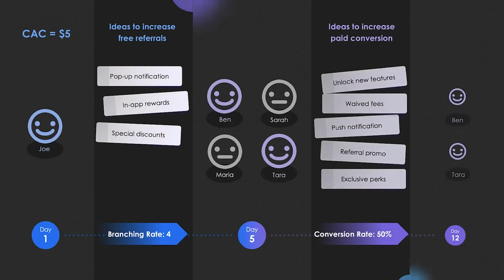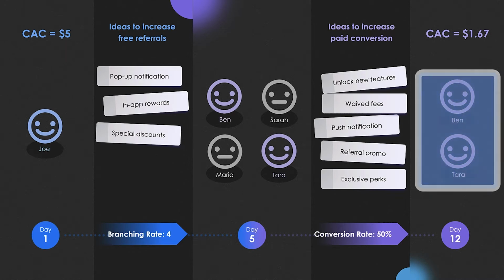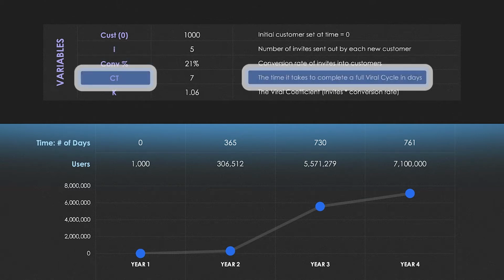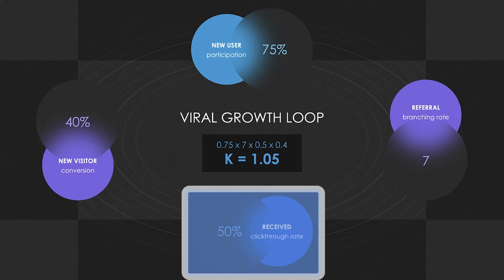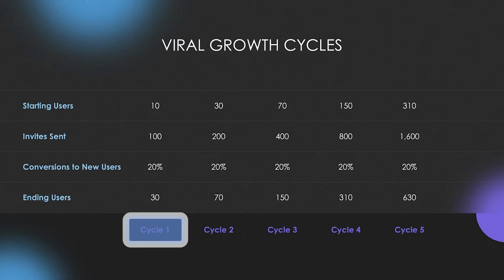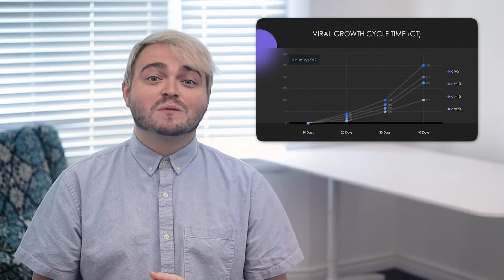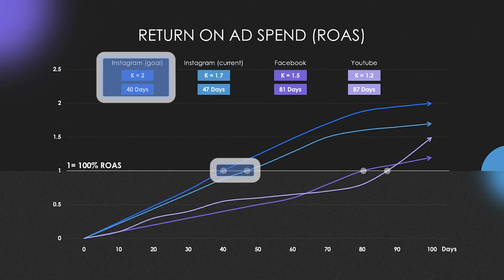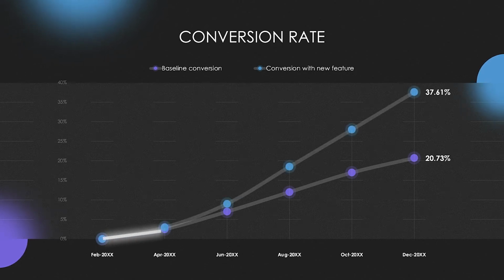How to increase market share with viral growth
How do some companies seem to grow exponentially? They use viral strategies. In this video, we’ll explain 1) what viral strategies are, 2) how to incorporate them into your business, 3) the top viral tools you can use, and if you watch to the end, we’ll explain how Tiktok became the fastest growing app of all time.

To supercharge your own growth, we’ve created a customizable template that incorporates the top viral strategy tools available today. It includes slides on viral lead generation, viral growth loops, viral growth cycle time, return on ad spend, and conversation tracking, plus many more. Here’s a breakdown of how to apply these tools to supercharge your own growth efforts.